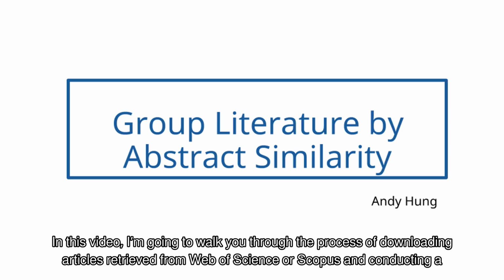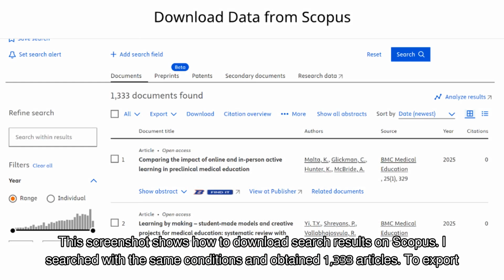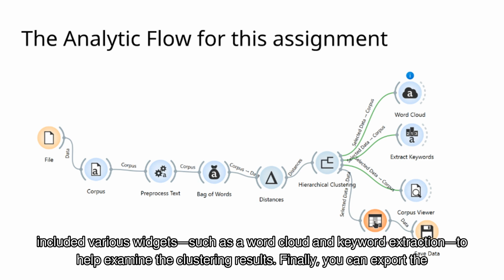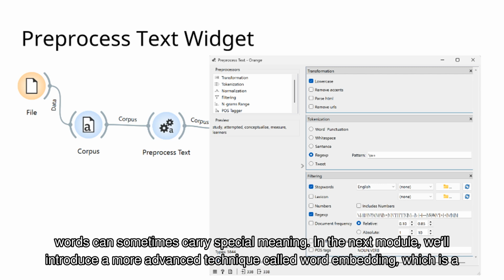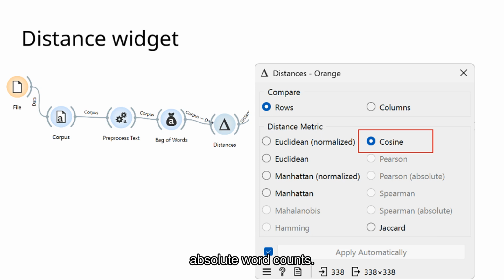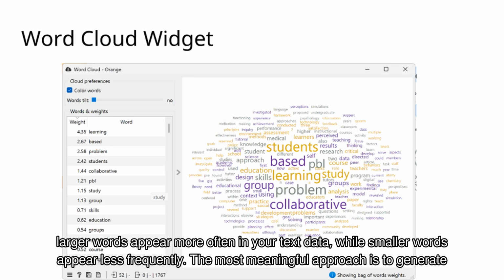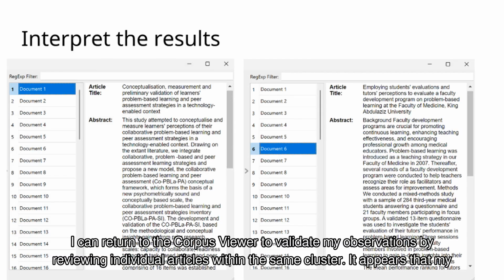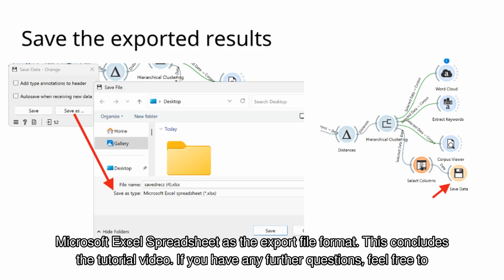Group Literature by Abstract Similarity